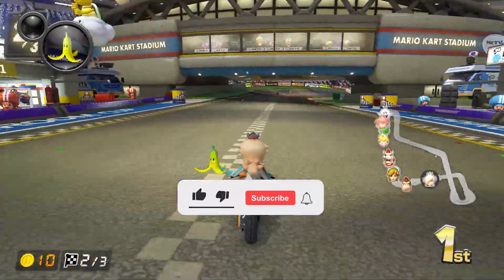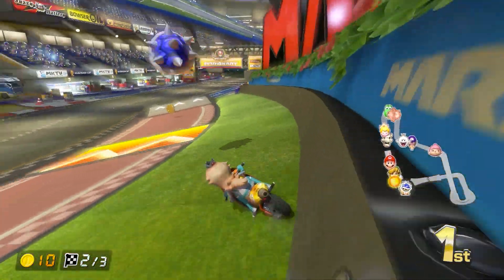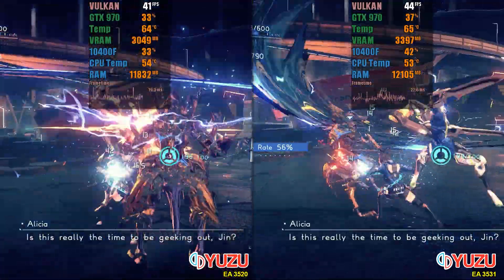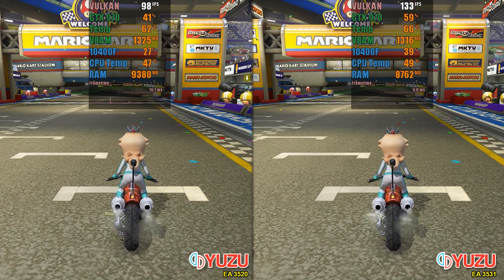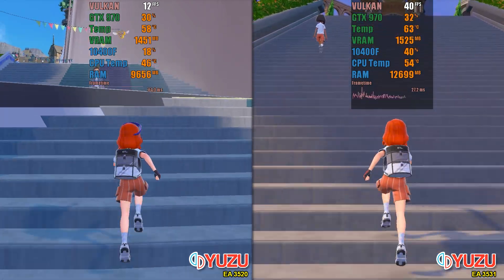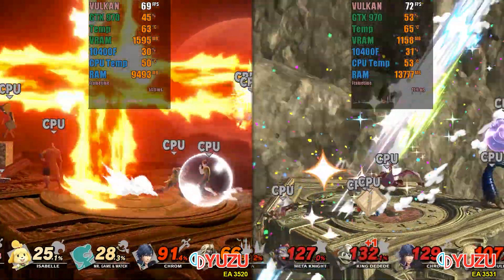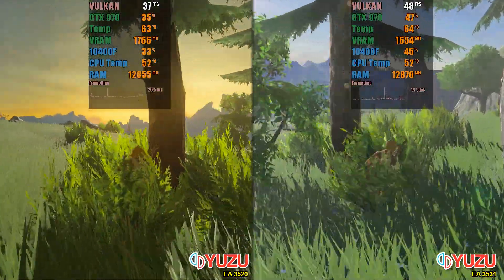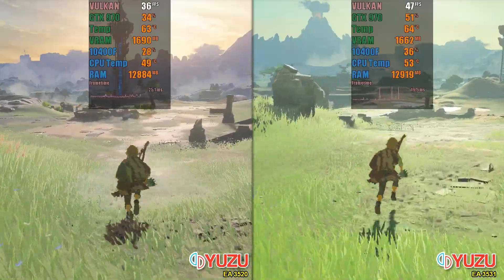Yuzu Update 3531 - Better Gaming Performance Than Ever Before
Thanks to channel patreons / youtube members:
Paolo, Rashidinho Q, Ray Tracer, Lao90, Dvdxu

0:00 Intro
1:05 Settings
1:39 Astral Chain
2:03 Fire Emble Three Houses
2:26 Mario Kart 8 Deluxe
2:47 Pokémon Scarlet / Violet
3:22 Pokémon Sword / Shield
3:36 Smash Bros Ultimate
4:05 Super Mario Odyssey
4:29 The Legend of Zelda: Breath of the Wild
5:12 Conclusion